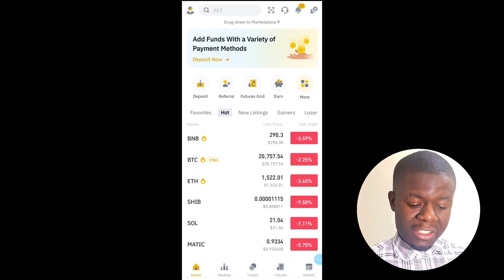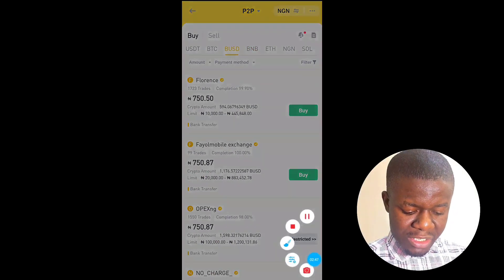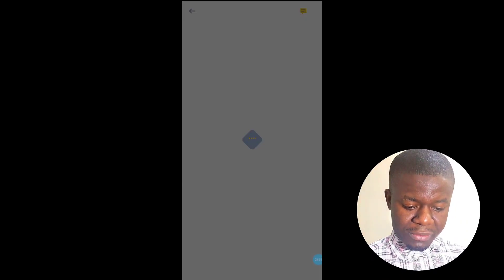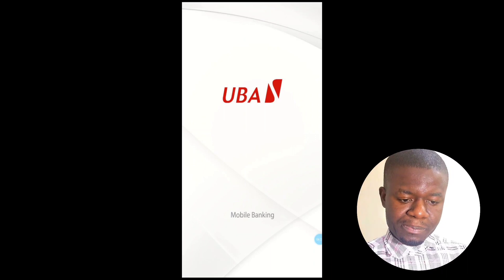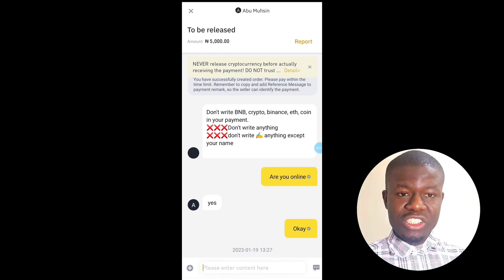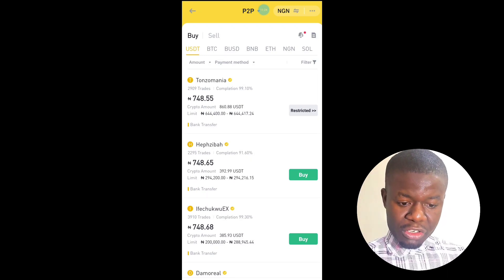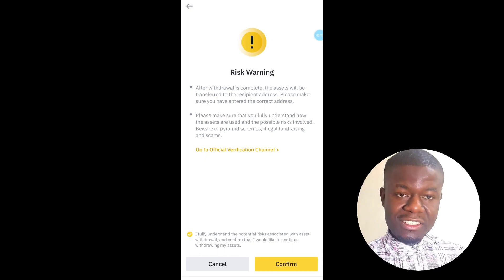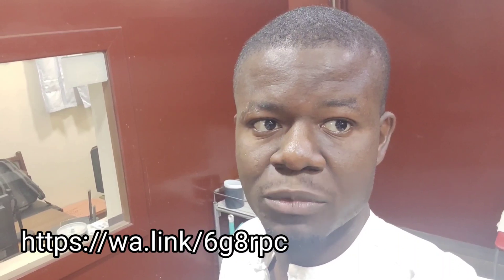How to Buy BNB on Binance p2p | Binance p2p Beginners Tutorial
In this Video you will learn in detail How to Buy BNB/Crypto on Binance p2p  Beginners Tutorial (Step - by - Step)

Binance p2p is a fast and safe way of buying cryptos like Binance smart chain, bnb, btc, cryptos, USDT.

When it comes to the number of users and trading volume, the best cryptocurrency exchange is Binance. It has a P2P or peer-to-peer trading platform

Binance P2P allows users to seamlessly purchase crypto using Binance Pay as a payment method.

The steps to getting bnb on binance p2p as explained in this video includes the following.